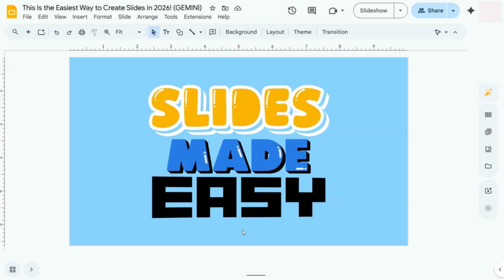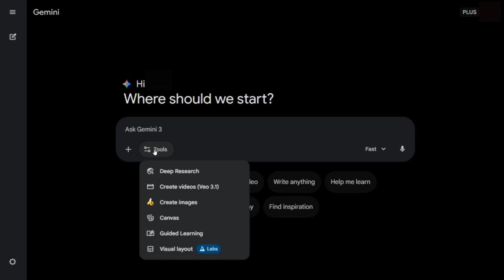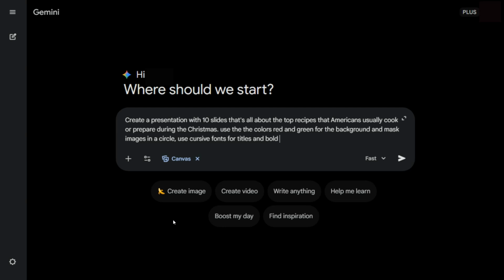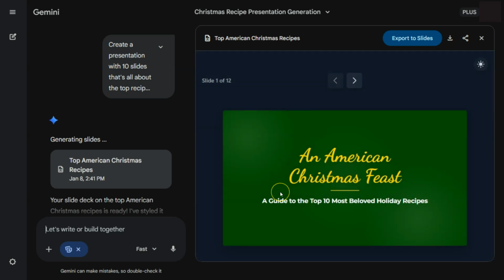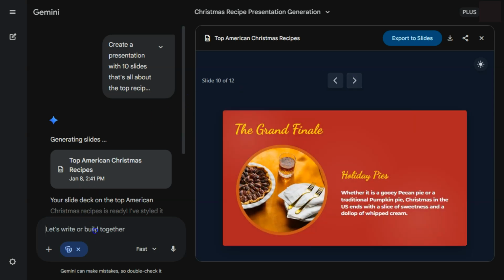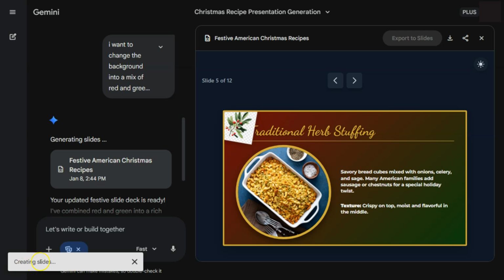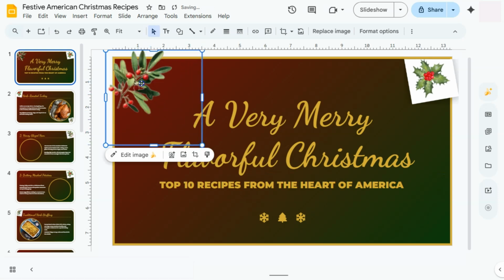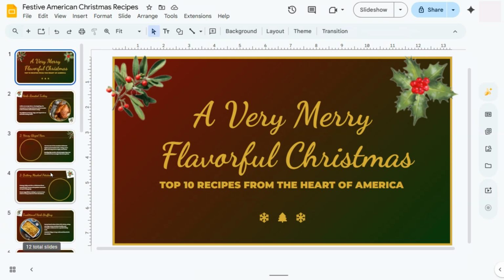Google Slides | This Is the Easiest Way to Create Slides in 2026! (Gemini)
Discover the easiest way to create professional slides in Google Slides using Gemini this 2026.

Learn how Gemini helps generate layouts, write content, design visuals, and speed up the entire slide creation process. This tutorial walks through simple steps to turn ideas into polished presentations in minutes, perfect for teachers, students, and professionals. See how AI suggestions improve structure, clarity, and design consistency without advanced skills. If creating slides feels time consuming, this guide shows a faster, smarter workflow using Gemini features built directly into Google Slides for beginners and experienced users alike worldwide today!